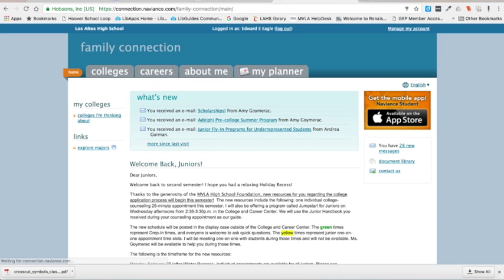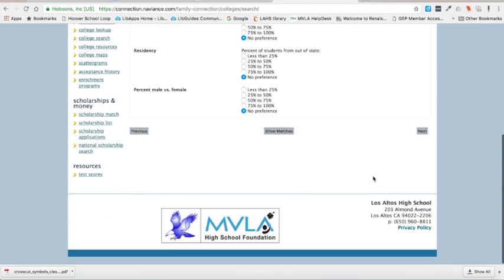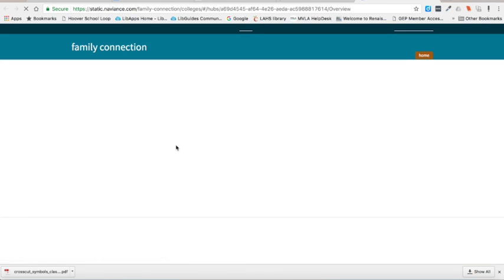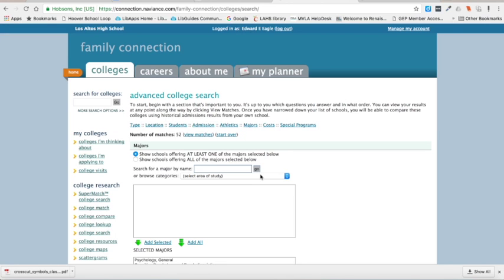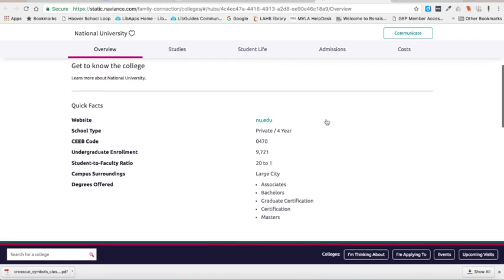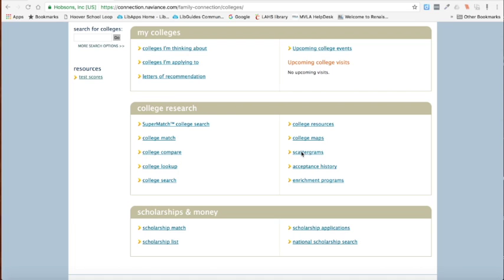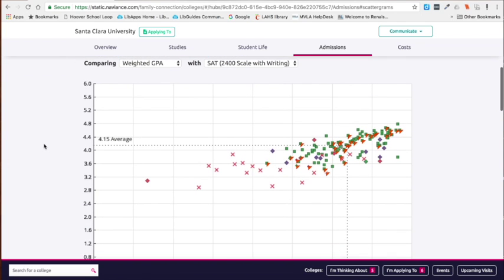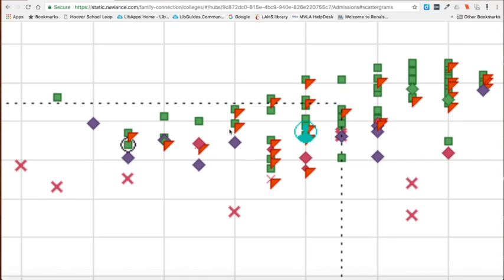College Search on Naviance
A short tutorial to show you how to use the College Search feature on Naviance to help you find a school that matches your interests